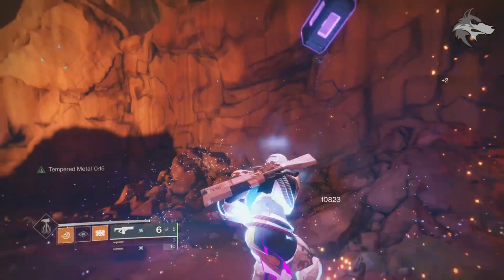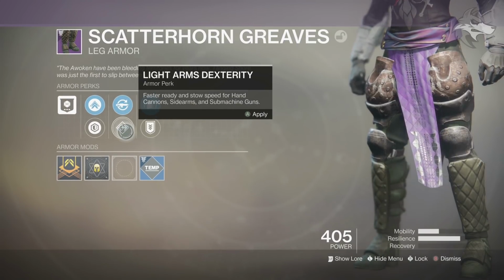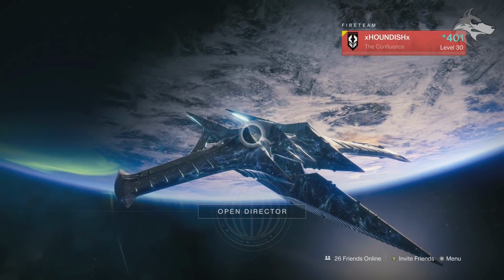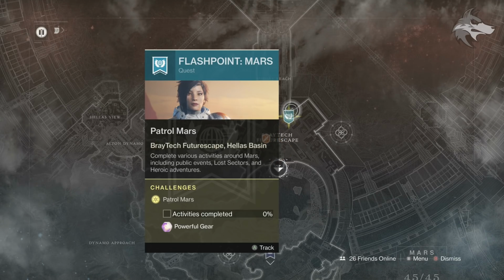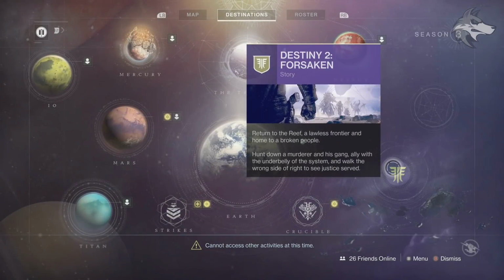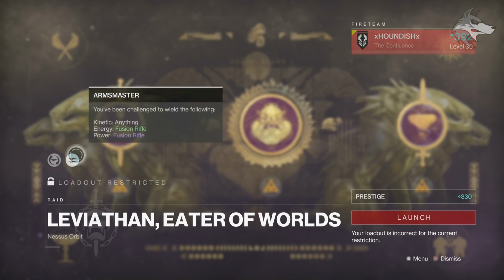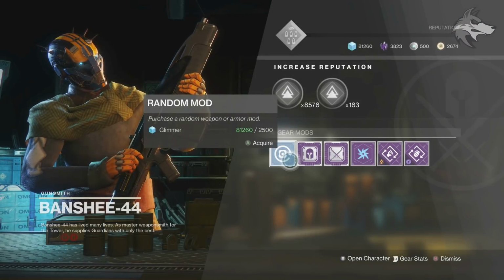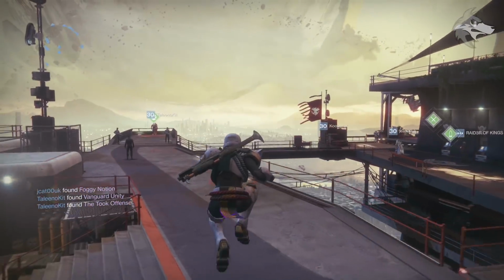Destiny 2 | HOW TO GET EARLY FORSAKEN LOOT! DLC Weapons & Armor Available Now, Reset Changes & More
Destiny 2 - EARLY Forsaken DLC Rewards, How to Get Them, Forsaken Reset Changes, Random Rolled Perks, Early DLC Enemies & Much More!

(MUSIC CREDITS)Outro Song: Lensko - CirclesLensko - Let's GoVeorra - HomeDyalla - Beachside